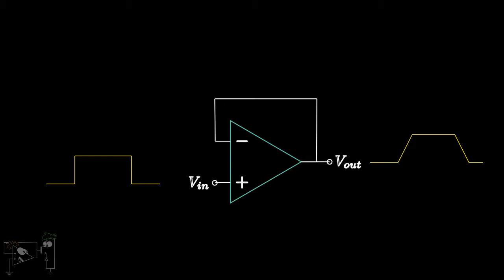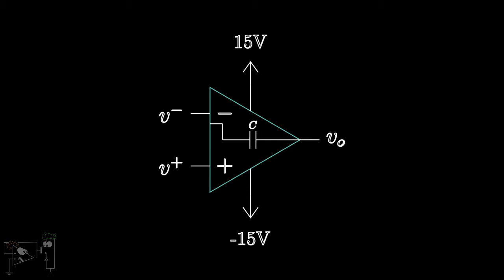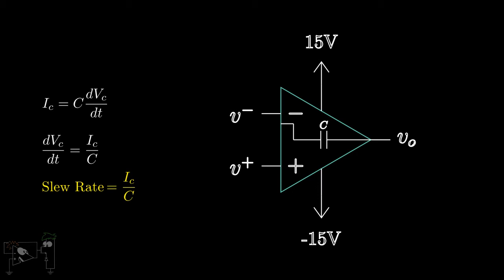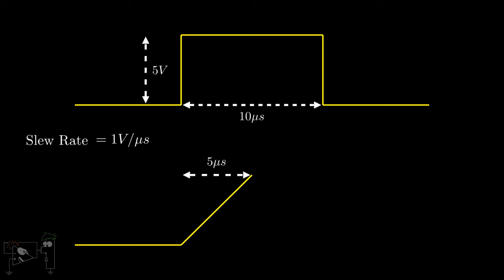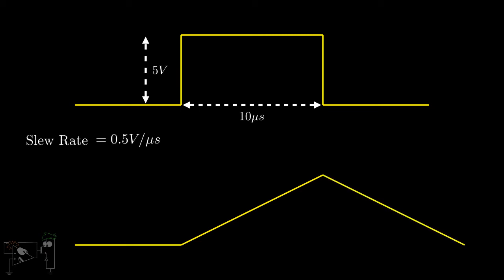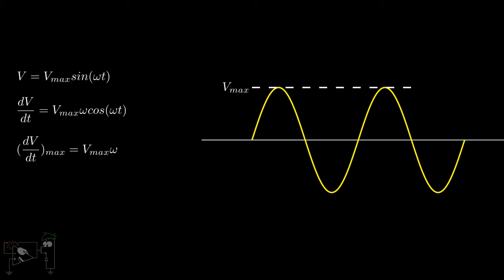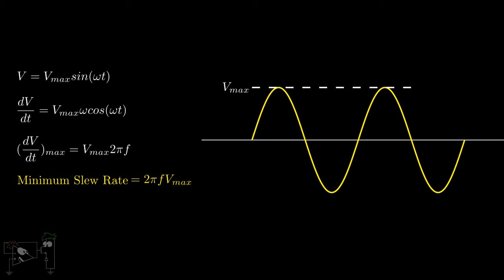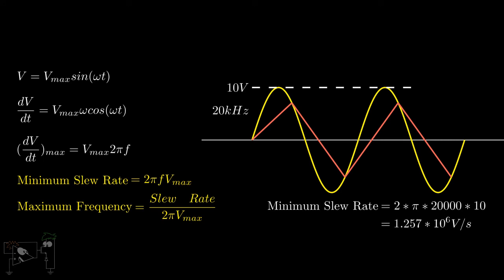13. Slew Rate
In this video, we explain what the slew rate of an op amp is. The slew rate is one of the most important factors in determining the speed of operation of an op amp. We see how the slew rate will affect the output for a square as well as sine wave.